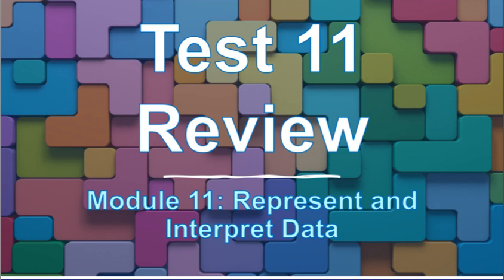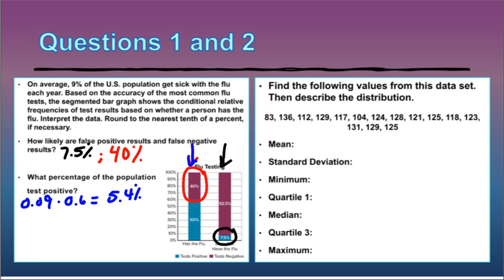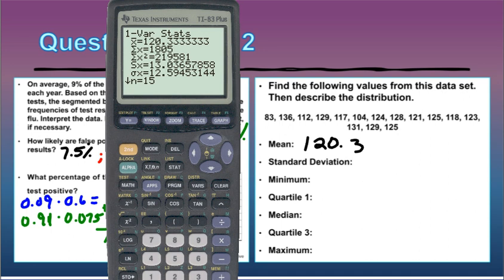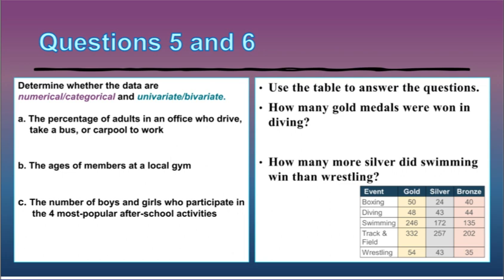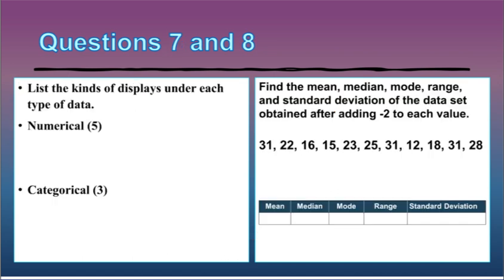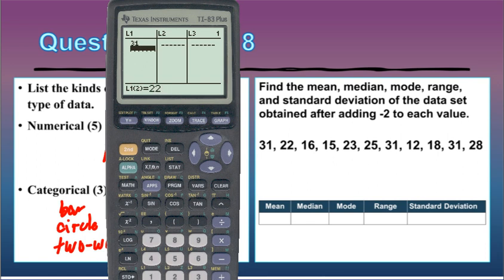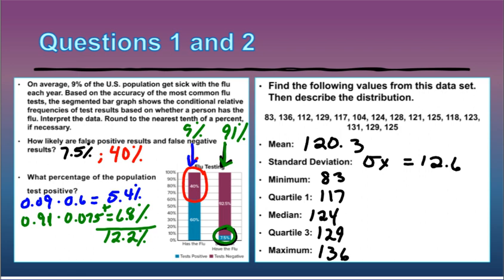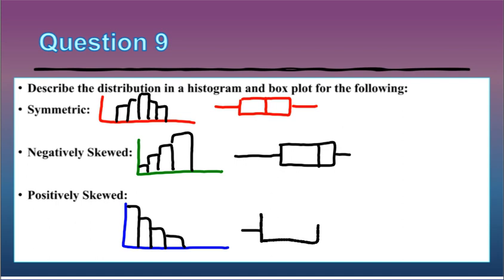Module 11 Test Review